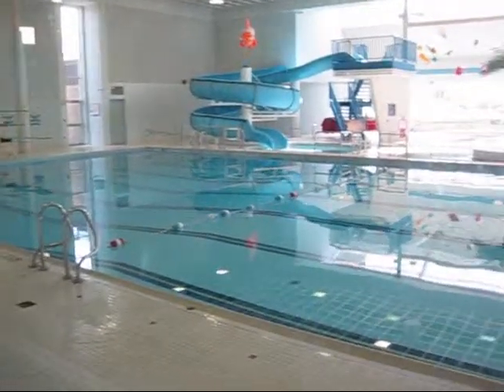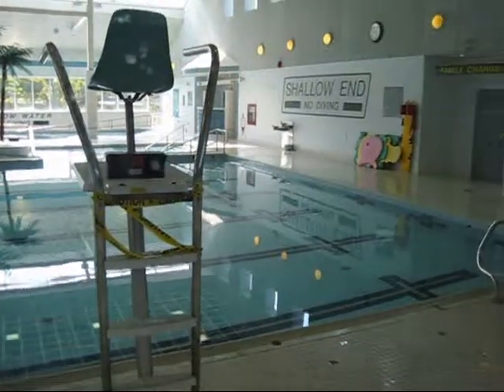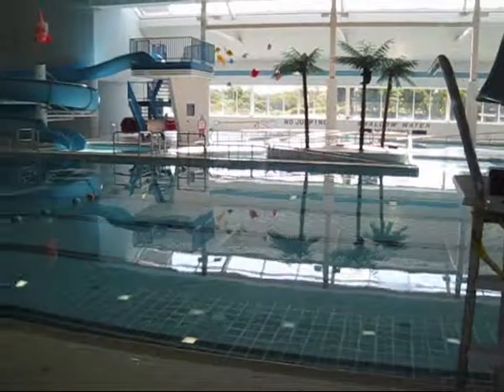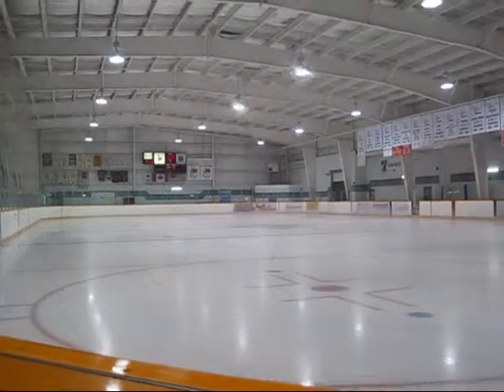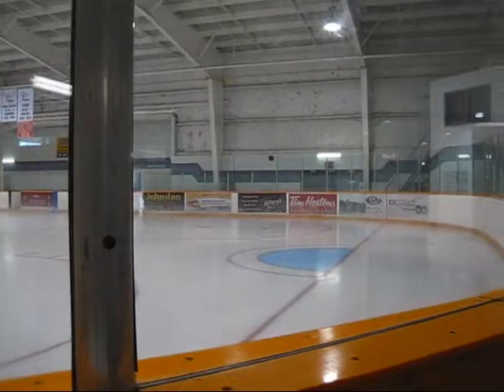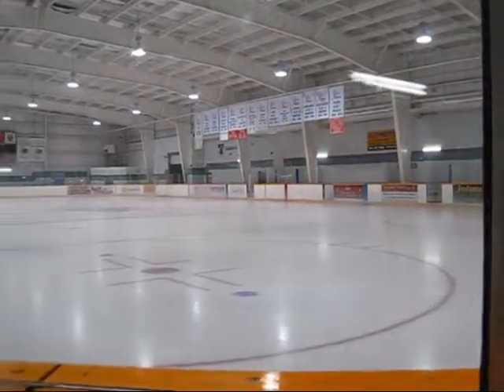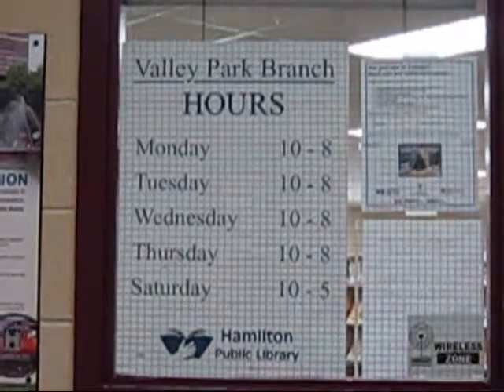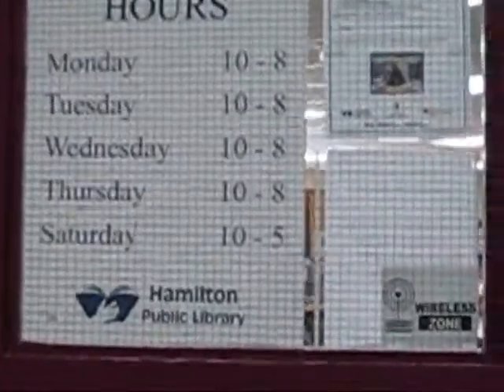Day 11 of 365 Days Around Hamilton - Valley Park Recreation Centre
for more about things to do in and around Hamilton, Ontario.

Welcome to Day 11 of 365 Days Around Hamilton. Learn everything there is to discover in/around Hamilton, Ontario! to keep up with things to do, places to go and great eateries in our area. Today we're visiting the Valley Park Recreation Centre. Check out the schedules for year-round skating, swimming, and sports. There's also a Hamilton Public Library branch.

Hamilton Ontario
Valley Park Recreation Centre
Swimming
Skating
Hockey
Sports
Library
things to do in Hamilton